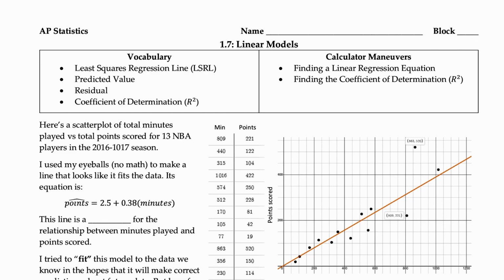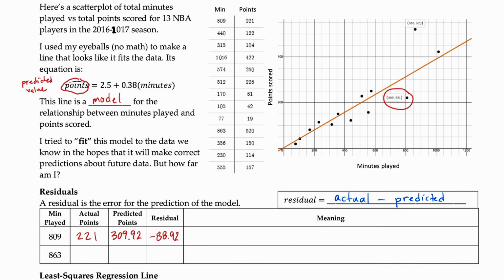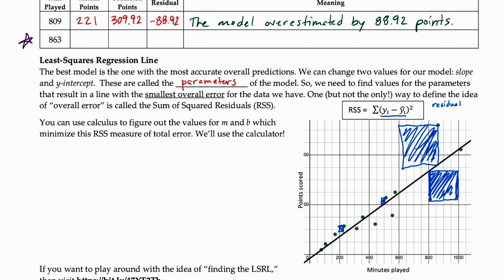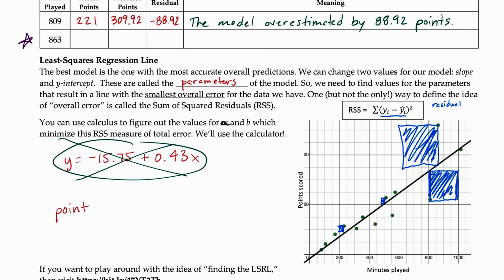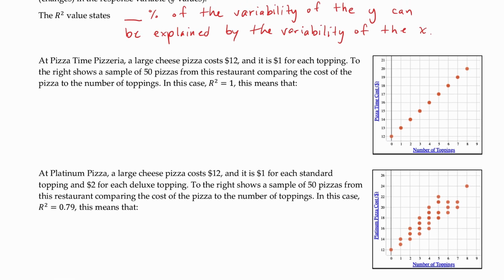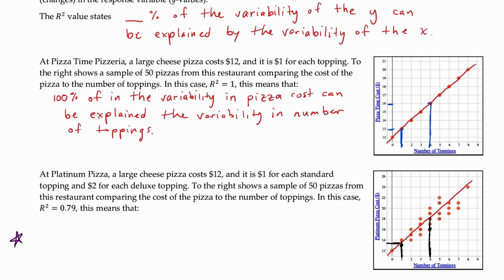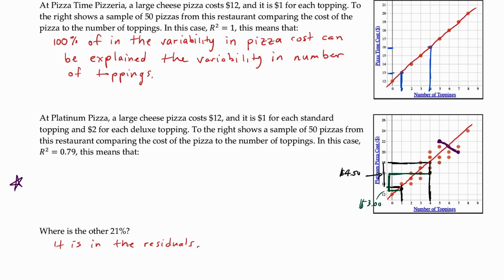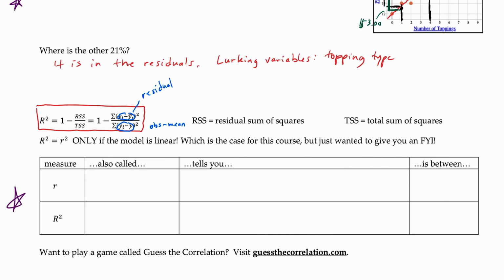1.7 Linear models